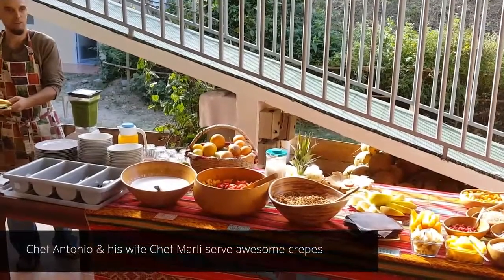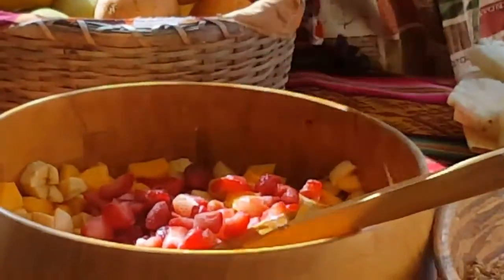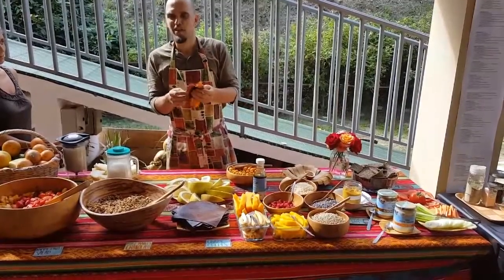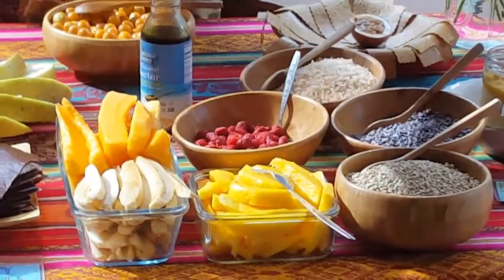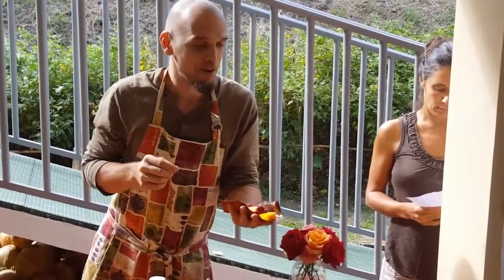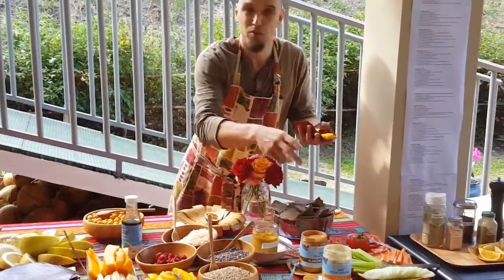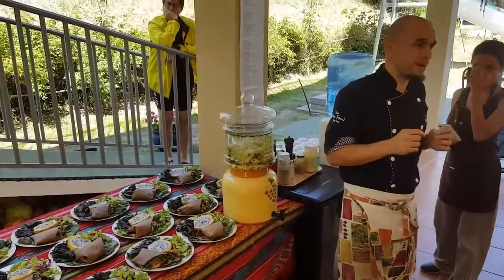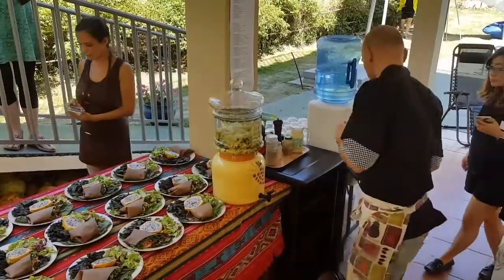Matt Monarch's Raw Food World Retreat- Day 2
Daily Food and Activities